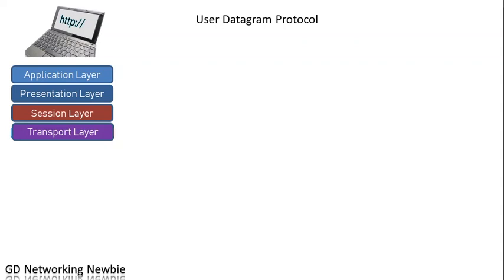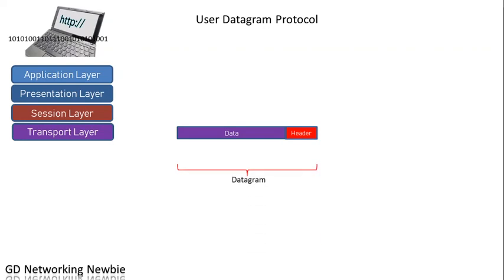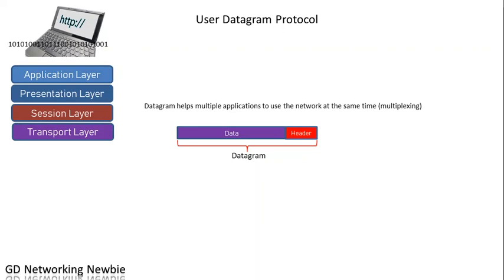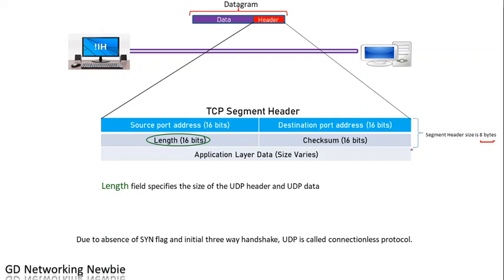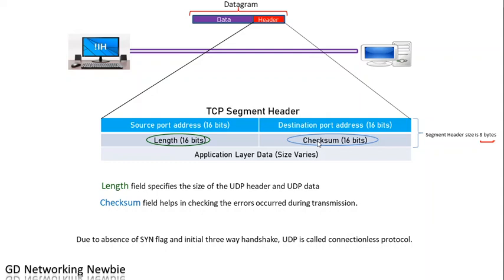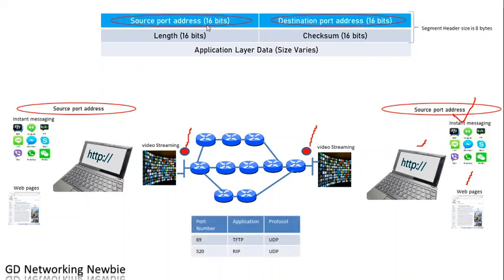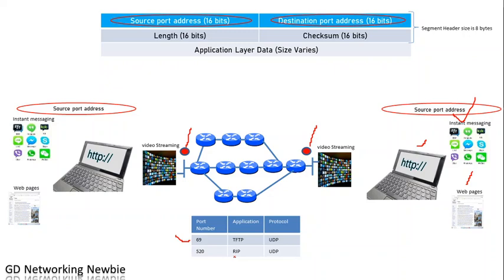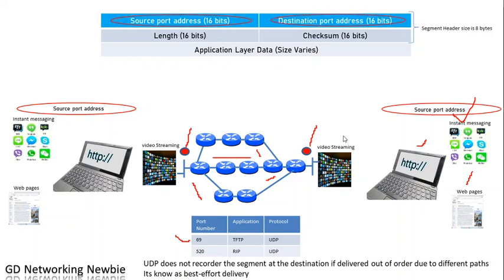UDP Header Fields | User Datagram Protocol Fields Explained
UDP is a transport layer protocol. Its simple and connectionless protocol. It means before transmission of the actual message, no connection is established between two nodes.

It has four important fields. It has source port and destination port addresses  to identify different application programs. Port addresses are 16 bits long.

There is a length field of 16 bits which gives the maximum length of 2^16 bits long including data and header part of the datagram.

Checksum field of 16 bits helps to find out errors which may have occurred during transmission.